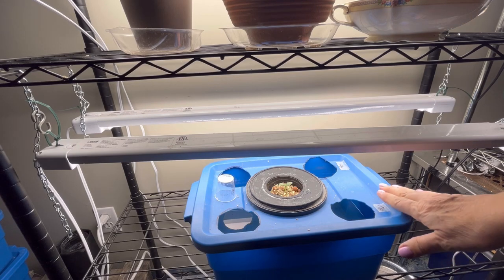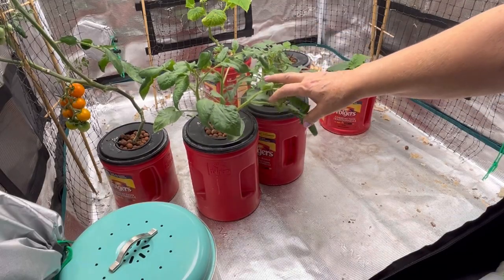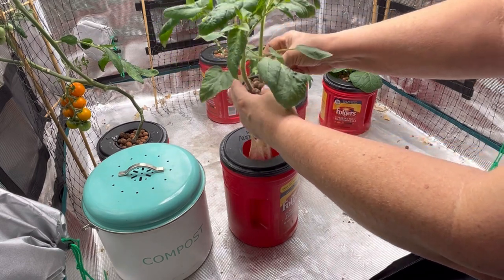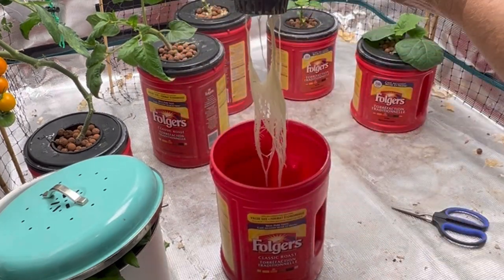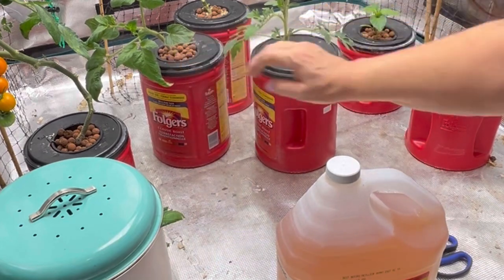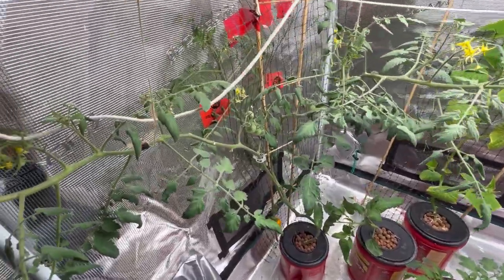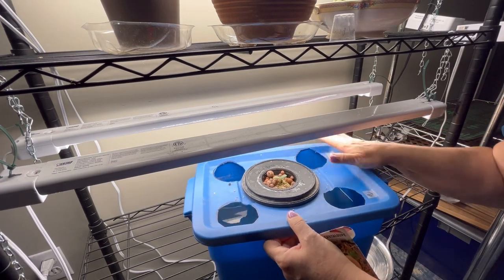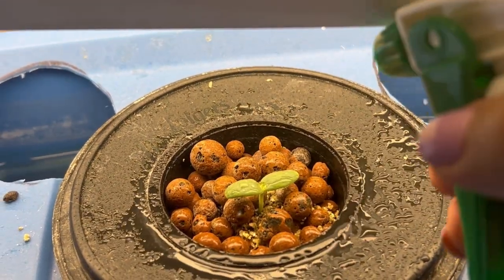Grow Tent Gardening Update - First Harvest of the Season! 🍅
In this video I will update on how the garden in doing in my grow tent.   I received my first harvest of cherry tomatoes.  Welcome to the Saskatchewan Prairies, Growing Zone 3 - Canada! On my channel you will learn about cold climate growing techniques, indoor gardening during long cold winters and see what's cooking in the Little Garden Kitchen!

🍓PH METER & TDS EC METER SET (Amazon)

🍅PH UP & DOWN KIT (Amazon)

🍅GENERAL HYDROPONICS NUTRIENTS (Amazon)

🥒CALIMAGIC (Amazon)

🌿 CLAY PEBBLES (Amazon)

🟩 ROCKWOOL CUBES (Amazon)

🥦MARS HYDRO GROW TENT (Amazon)